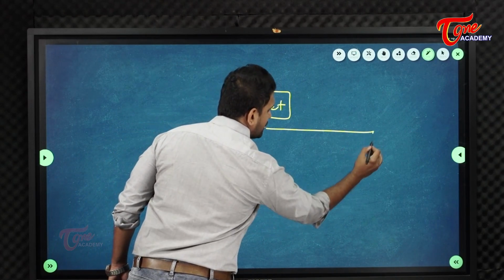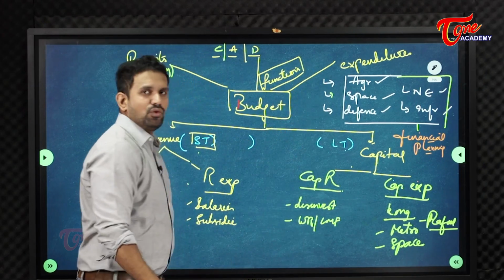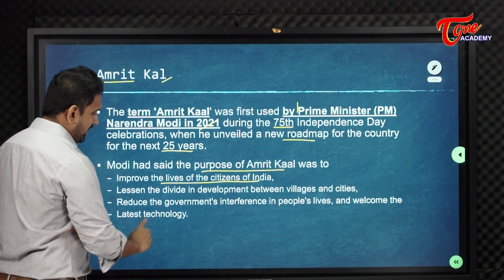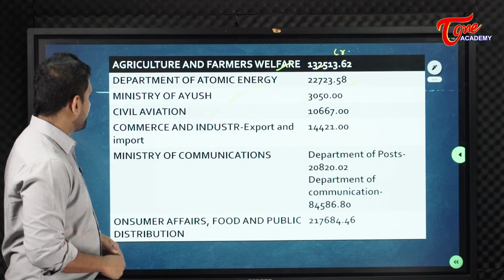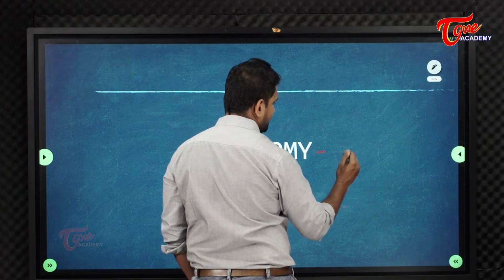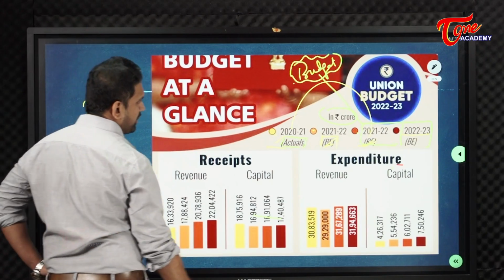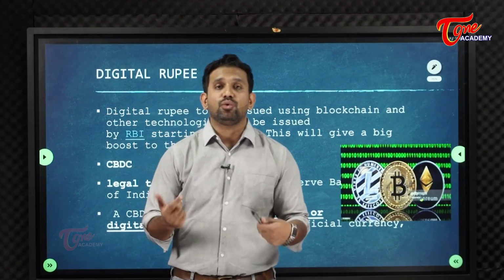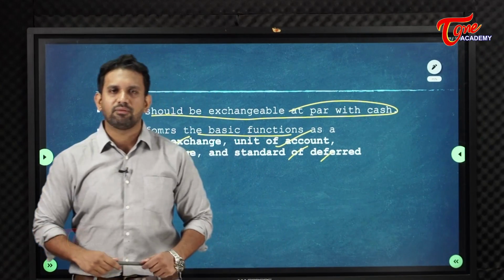Union Budget 2022-’23 Analysis part - 2 | Tone Academy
Union budget analysis gives an in depth knowledge about 2022-’23 budget. The following Topics are Complete Details and Analysis about Budget.

FM Nirmala Sitharaman presented her fourth Budget.
This is Narendra Modi government’s tenth Budget, and the second paperless budget.
Budget for Amrit Kal

Amrit Kal
The term 'Amrit Kaal' was first used by Prime Minister (PM) Narendra Modi in 2021 during the 75th Independence Day celebrations, when he unveiled a new roadmap for the country for the next 25 years.
Modi had said the purpose of Amrit Kaal was to
Improve the lives of the citizens of India,
Lessen the divide in development between villages and cities,
Reduce the government's interference in people's lives, and welcome the
Latest technology

MINISTRY WISE ALLOCATION
ECLGS
Covid pandemic has trembled all financial industries.
SMEs are highly affected by this pandemic.
GoI MSMEs in the Emergency Credit Line Guarantee Scheme or ECLGS.

Budget-2022- ECLGS to be extended till March 2023. The guaranteed cover will be expanded by Rs 50,000 crores to total cover of Rs 5 lakh crores to aid MSME sector financing needs
DIGITAL RUPEE
Digital rupee to be issued using block chain and other technologies; to be issued by RBI starting 2022-23. This will give a big boost to the economy.
CBDC legal tender issued by the Reserve Bank of India.

A CBDC is an electronic record or  digital token of a country’s official currency, CBDCs should be exchangeable at par with cash.It performs the basic functions as a  medium of exchange, unit of account, store of value, and standard of deferred payment.